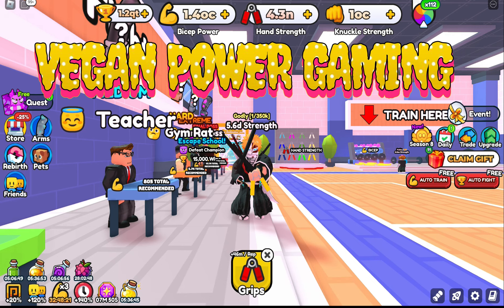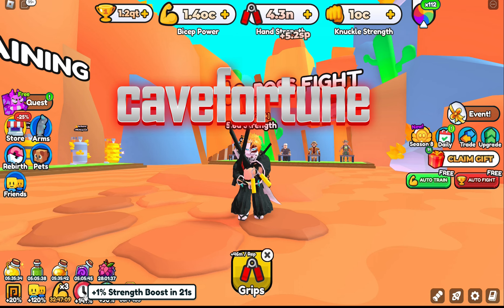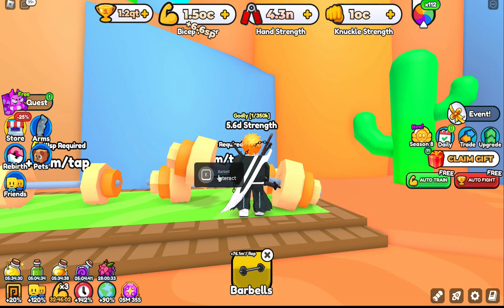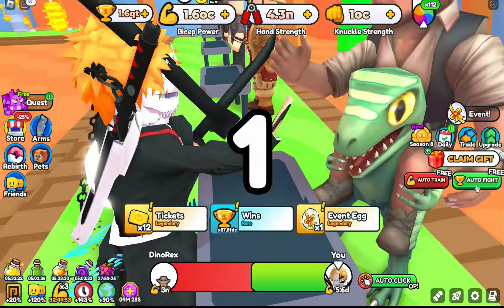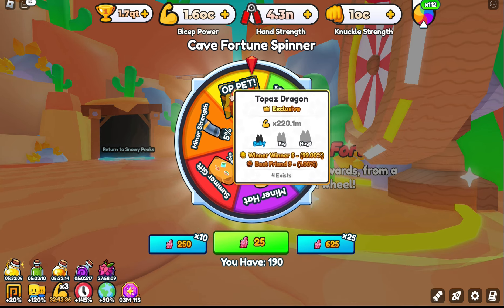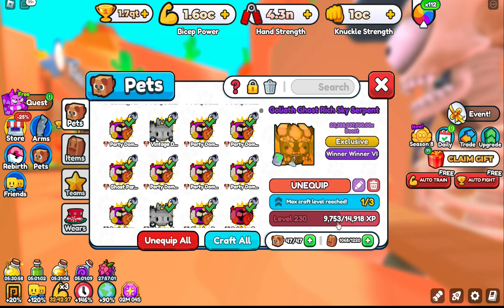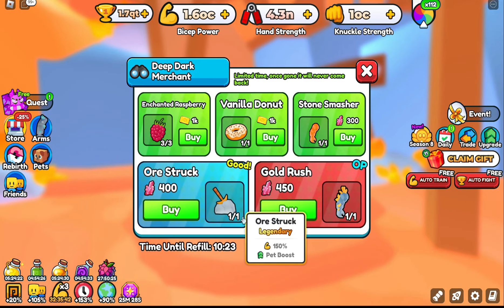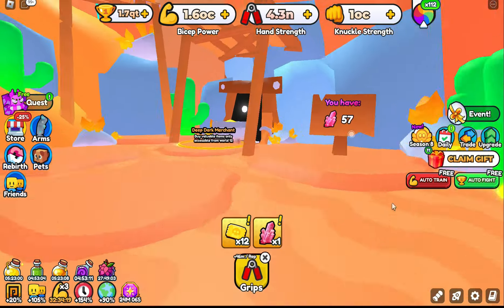INSTANTLY DESTROYING NEW World 12 UPDATE!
New Worlkd 12 Update!